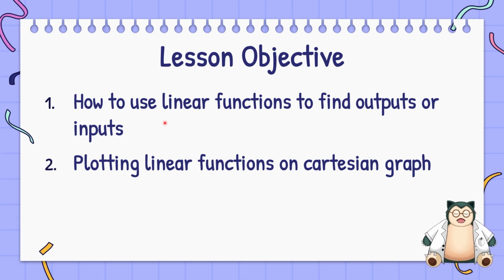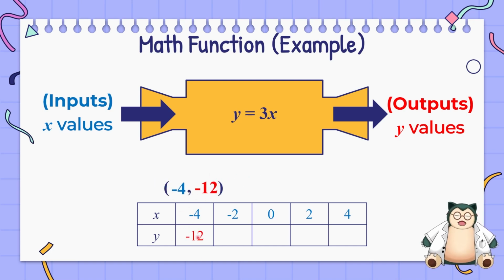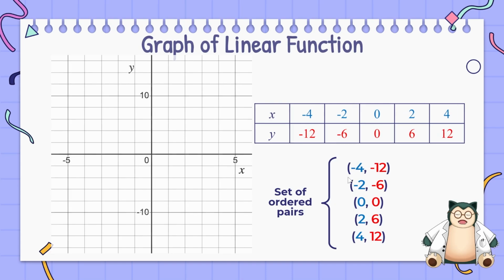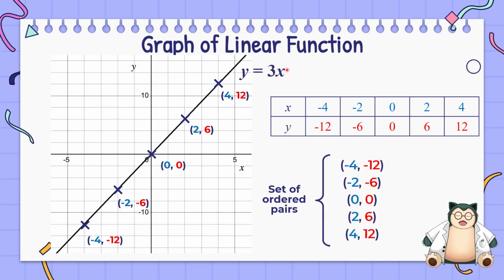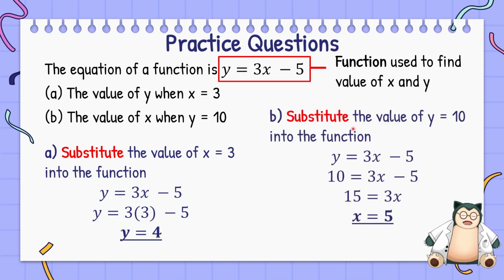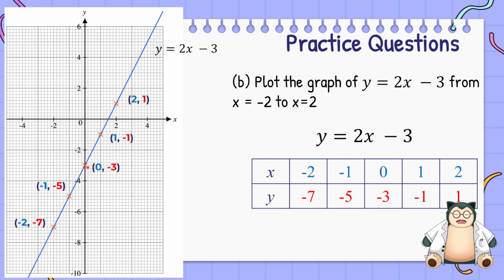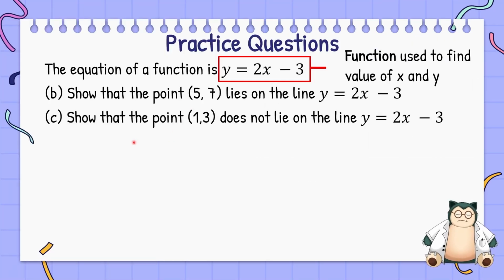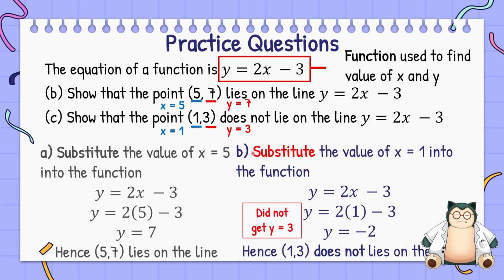Sec 1 G3 Math C6 Linear functions and graphs: 6.2 Linear Functions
Timetamp:
00:00 Intro to Linear Function
03:50 Plotting of graph
06:15 Practice Questions